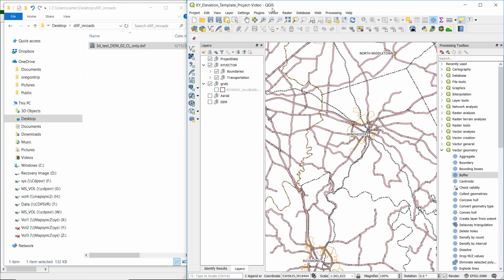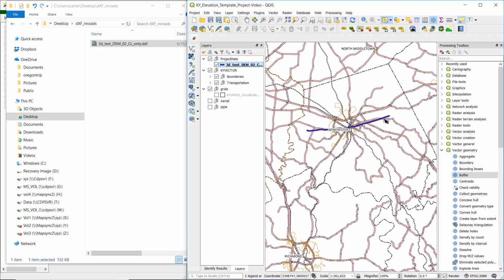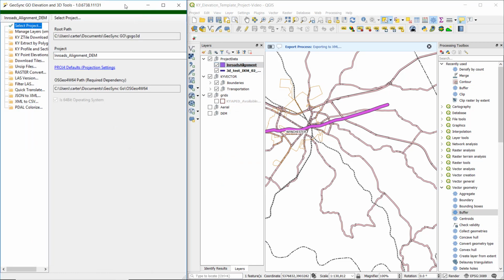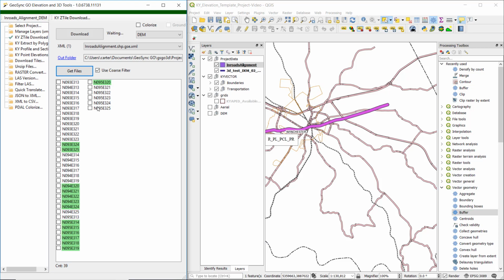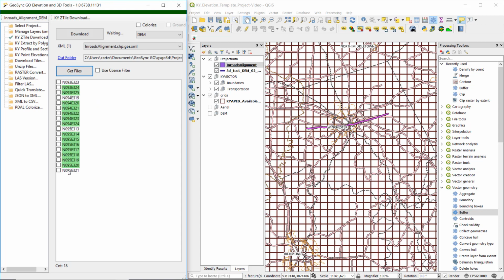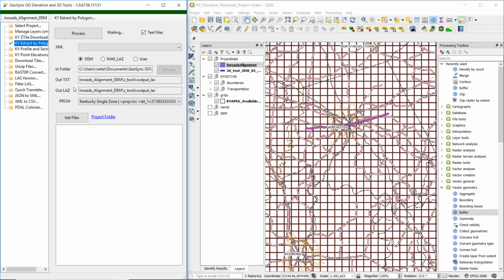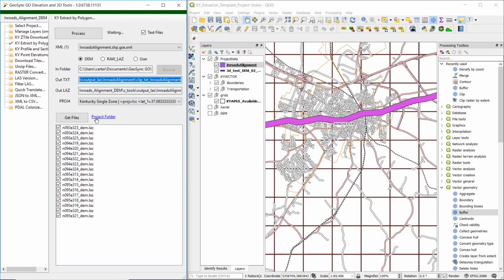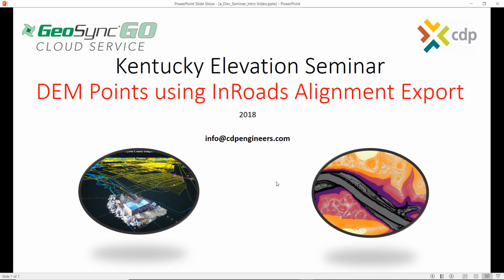DEM Points from InRoads DXF Export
Useing GeoSync GO Z-Tools to extract elevation points along a 10 mile corridor for use in MicroStation InRoads.  Process involves using QGIS to buffer the corridor centerline.